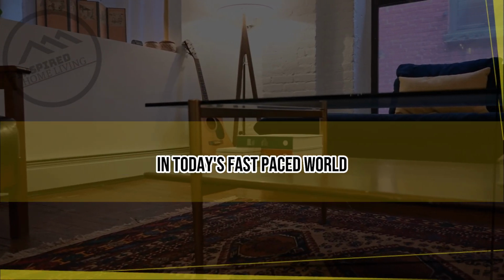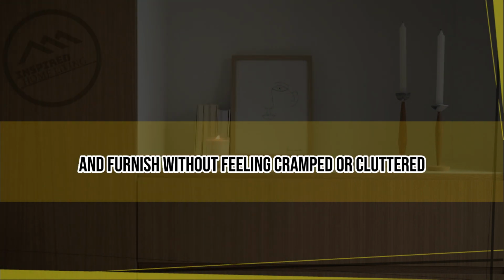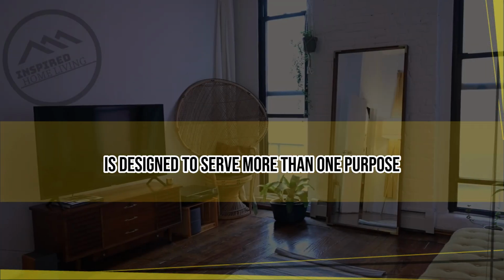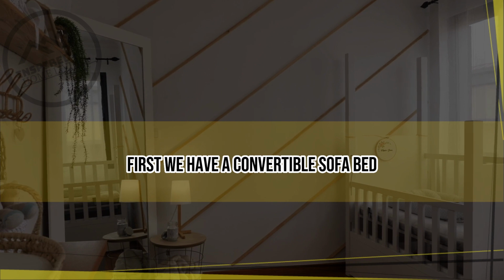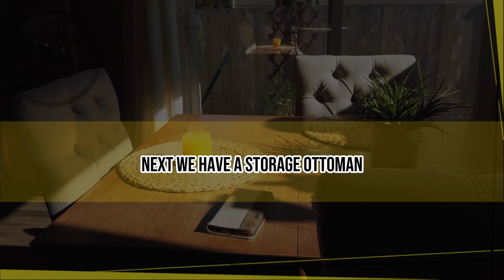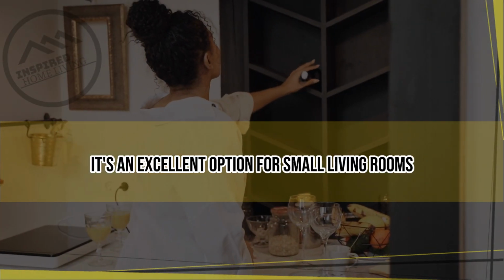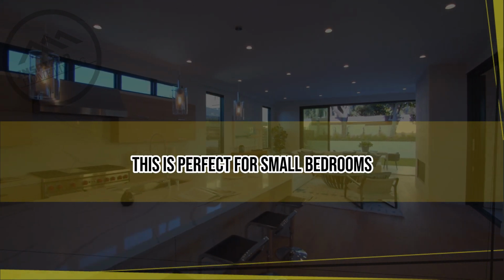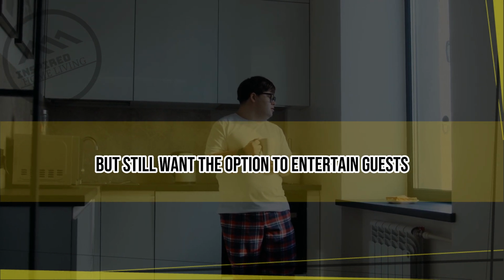Multi-functional Furniture Ideas for Small Spaces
"Multi-functional Furniture Ideas for Small Spaces" is a video showcasing innovative furniture designs that cater to the needs of individuals living in small spaces. The video features various pieces of furniture that can be used for different purposes, such as a bed that can be converted into a sofa, a coffee table that can also function as a storage unit, and a dining table that can be extended to accommodate more people.

Throughout the video, viewers are presented with creative ways to optimize space utilization without compromising on style and comfort. The furniture designs presented in the video are not only practical and functional but also visually appealing, making them a great addition to any small living space. Overall, the video serves as a source of inspiration for anyone looking to make the most out of limited space without sacrificing on functionality or aesthetic appeal.